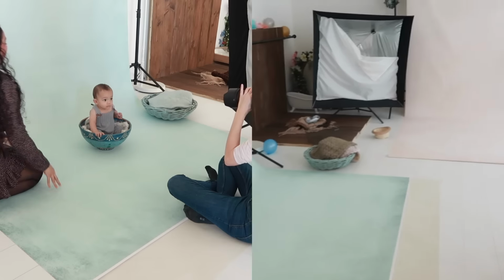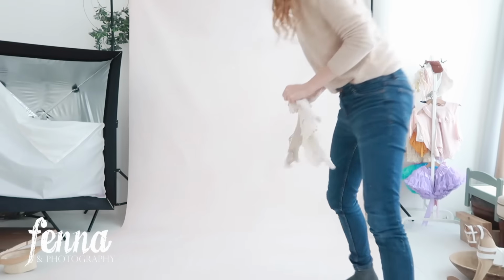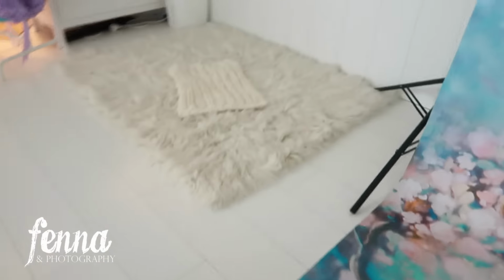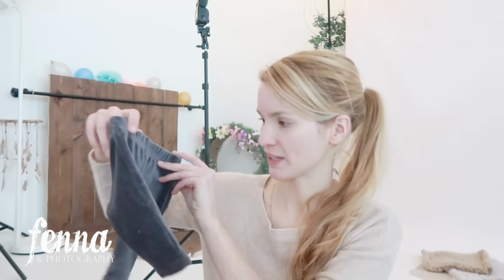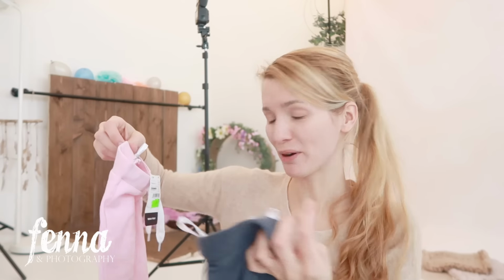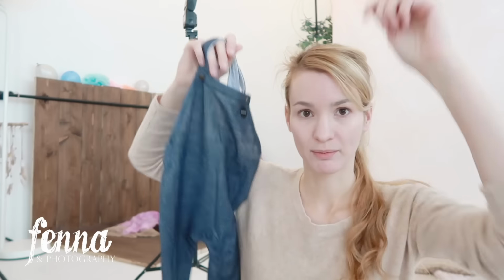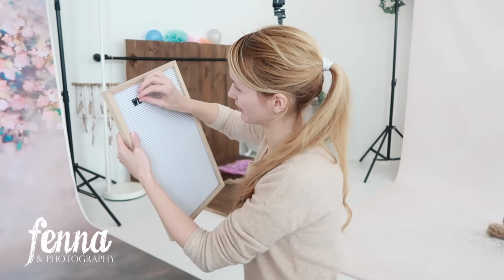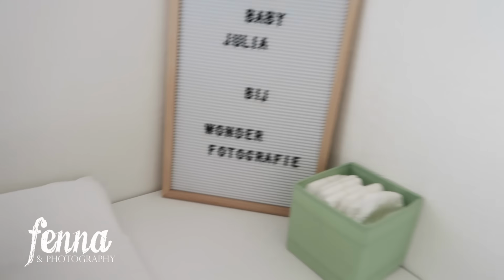How to STYLE your photo session, some cute 1USD newborn OUTFITS and how to REMEMBER clients NAMES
(but I guess you can get them at many stores for similar prices)

Here's some of the items I use or a regular basis:
- lens Nikkor 24-70mm F2.8
- softbox Westcott 50 inch Recessed Front Apollo JS
- speedlight Godox Speedlite V860II Nikon X-PRO Duo kit